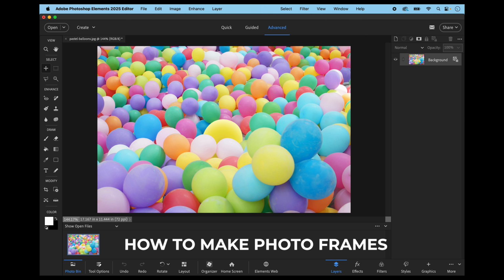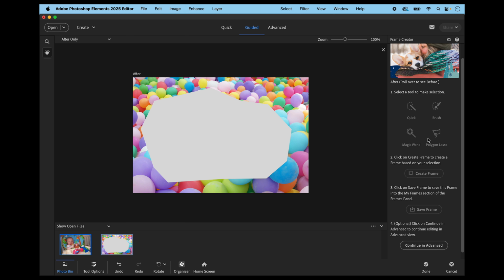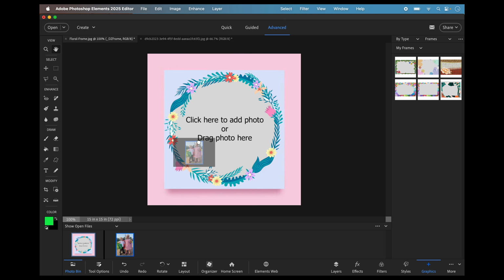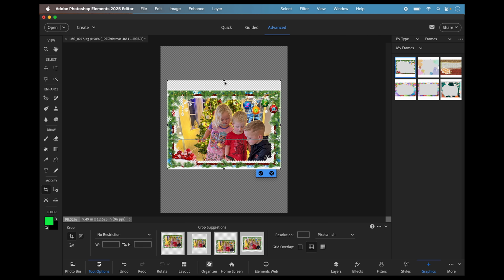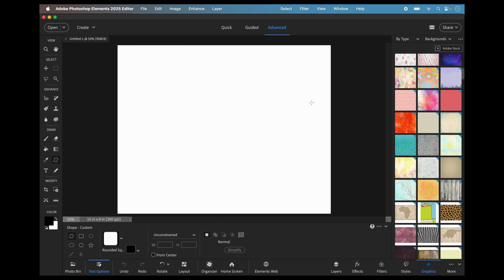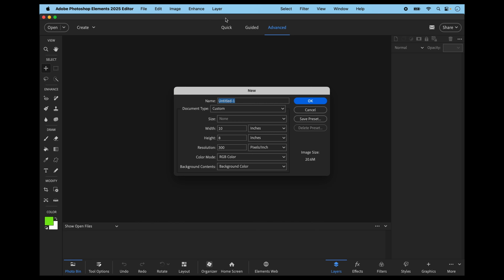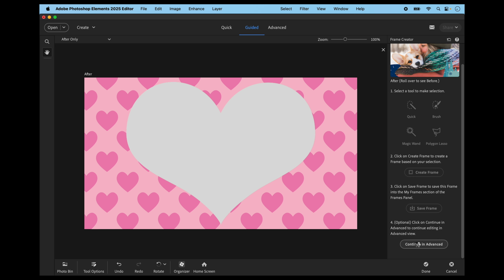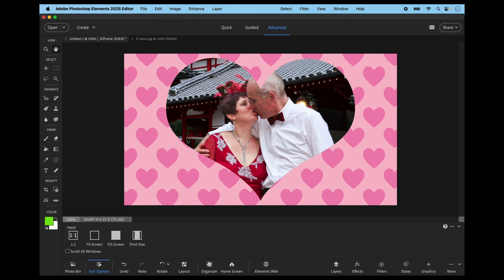My Frames - Photoshop Elements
In this video I demonstrate how to use the Frame Creator guided edit workflow to design and create your own custom photo frames and how to save them as presets for one-click use.

Key concepts:
-How to make photo frames from any image
-How to create frames from graphics and backgrounds
-How to use free frames
-How to create photo frames from built-in shapes

Complimentary photoshopelements tutorial